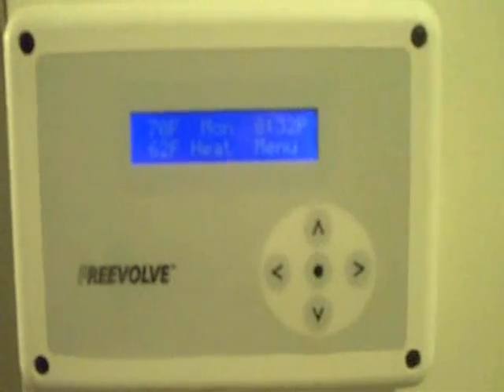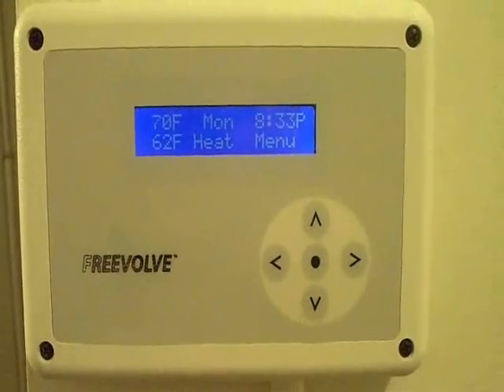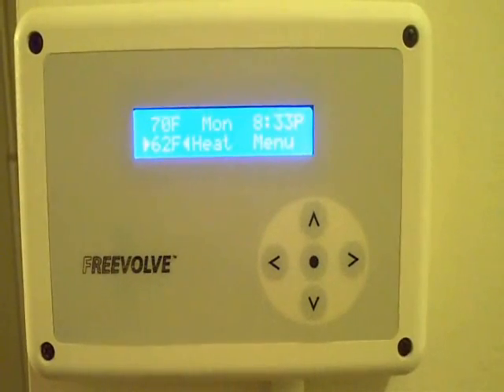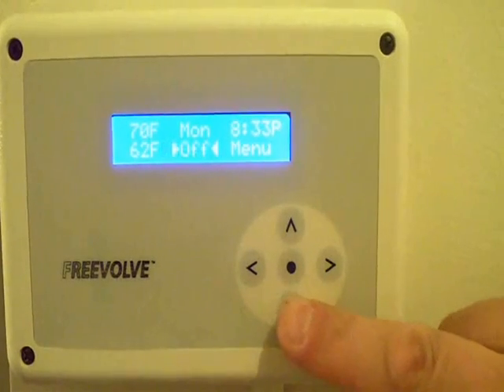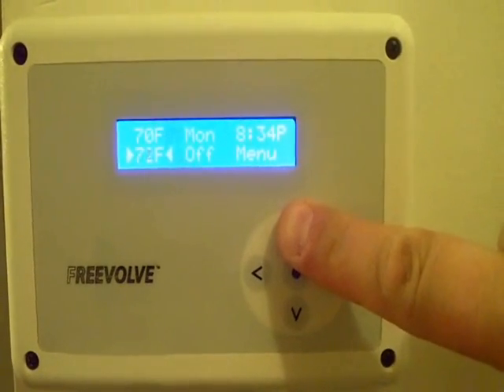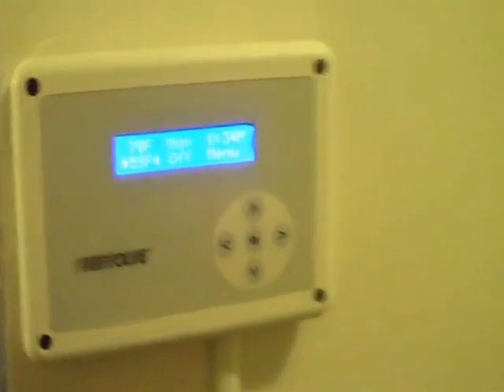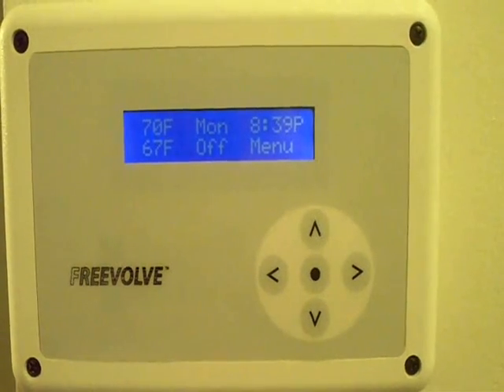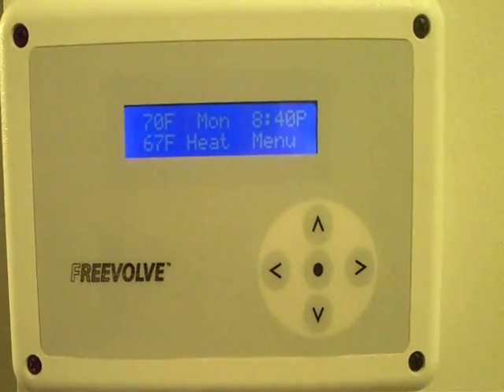housEvolve thermostat demo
Cool demo of how to gain full control over your home's indoor temperature from any phone. The housEvolve system supports up to 5 Thermostat Modules for zoned HVAC configurations. Temperature monitoring is also available under battery back-up power. for more information.